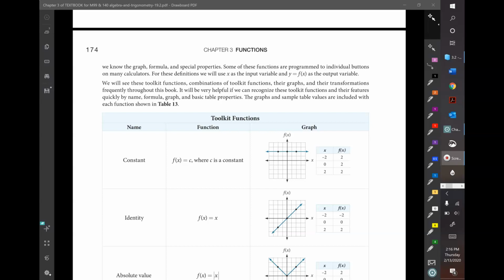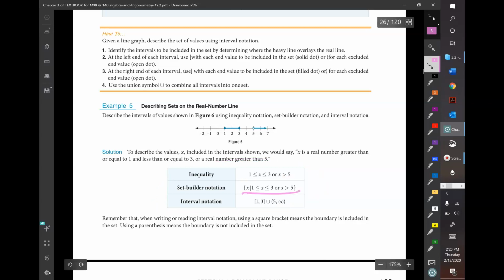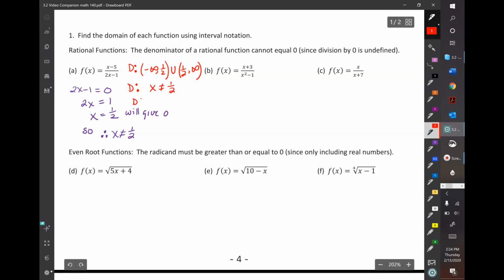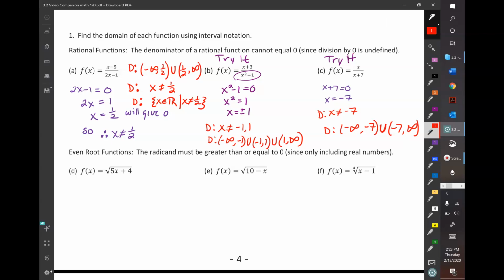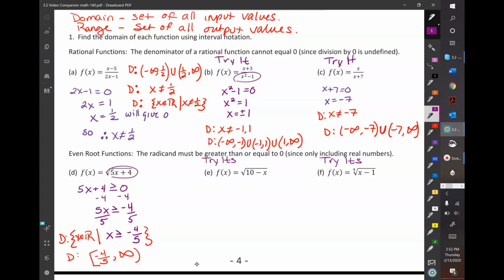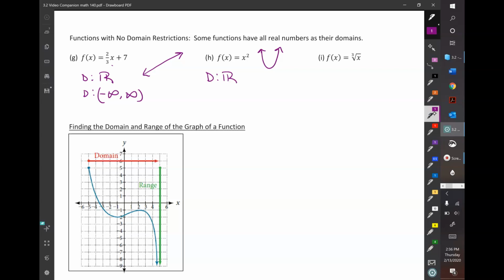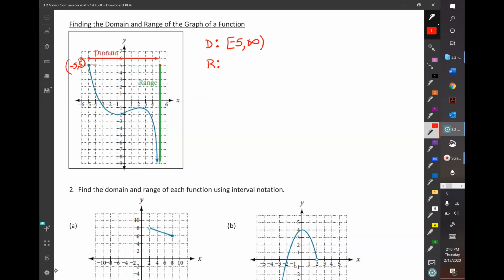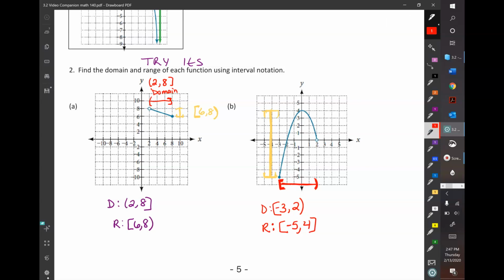3.2 Domain & Range